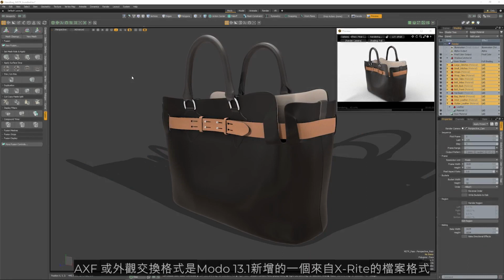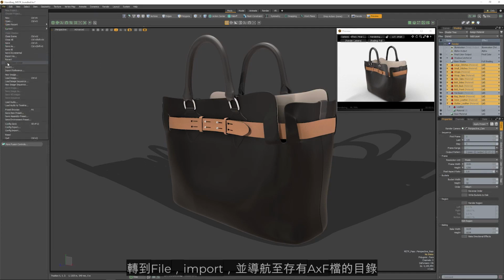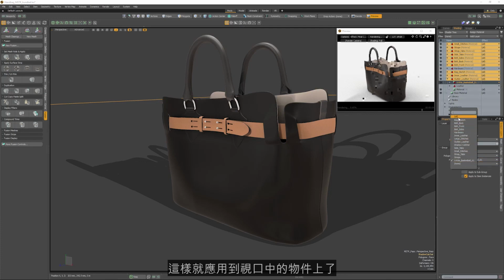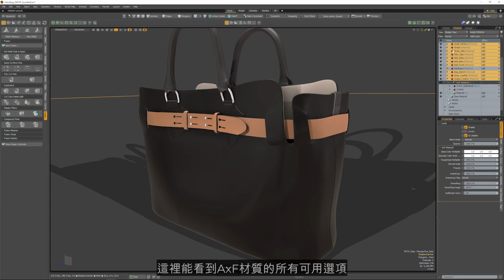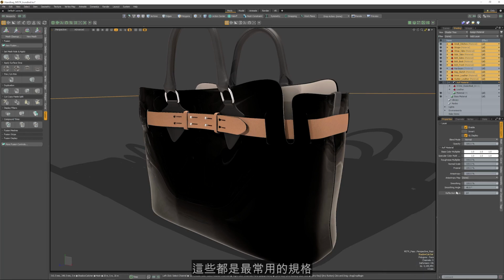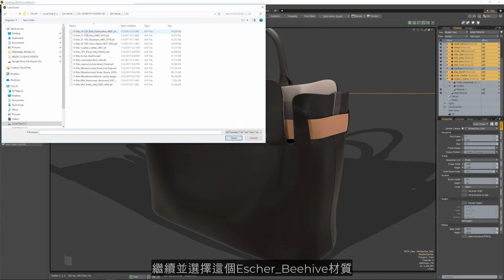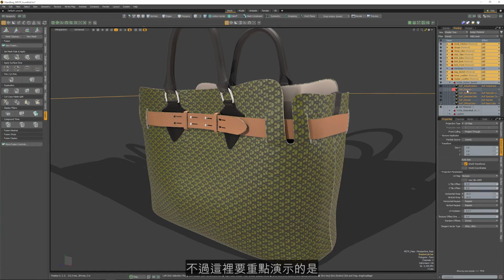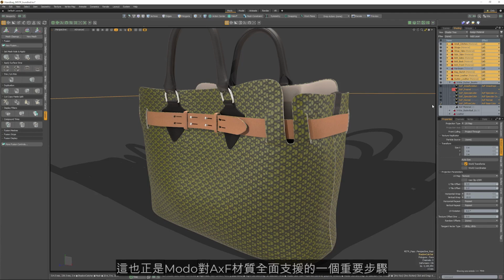Modo 13.1 新特性：4. AxF材質的運用 | 中文簡介